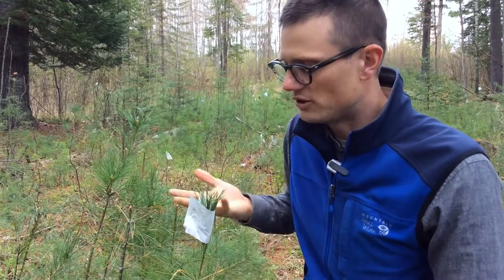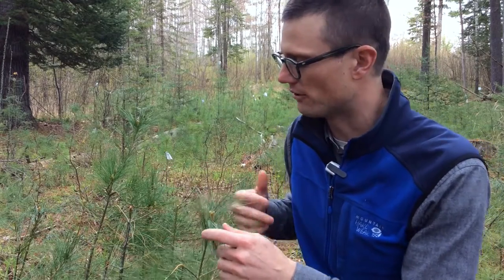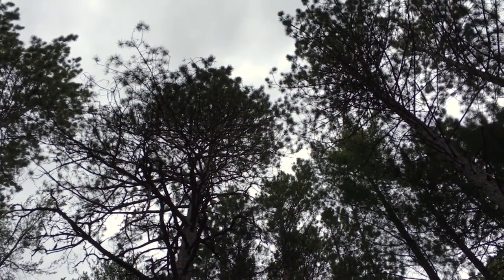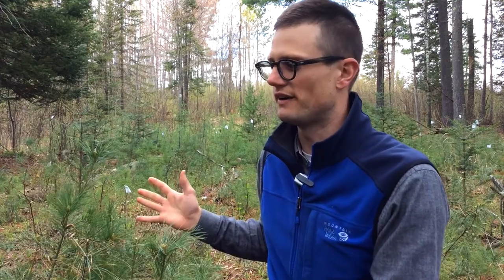Challenges in managing for white pine and deer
Cloquet Forestry Center forester Kyle Gill discusses the challenges faced when trying to manage for both white pine and deer.